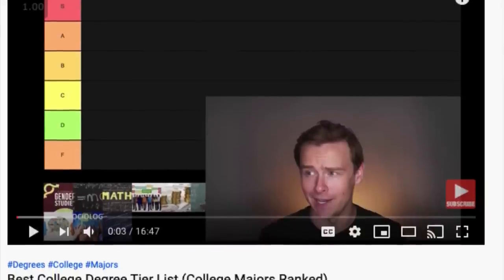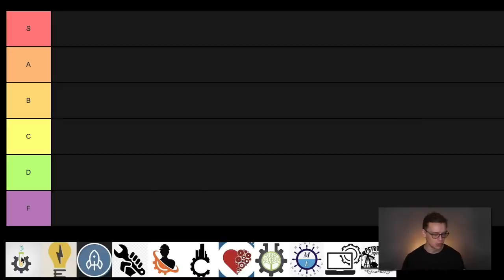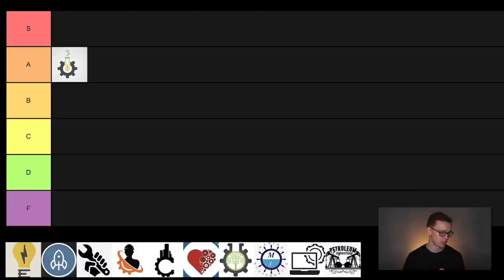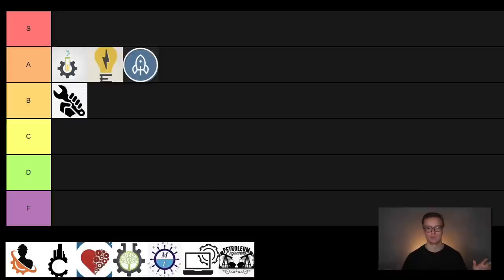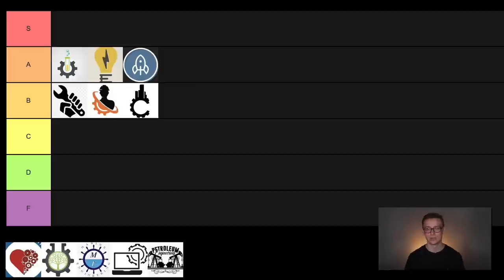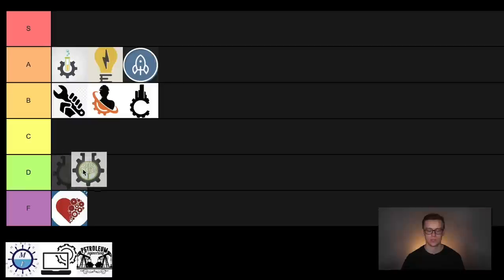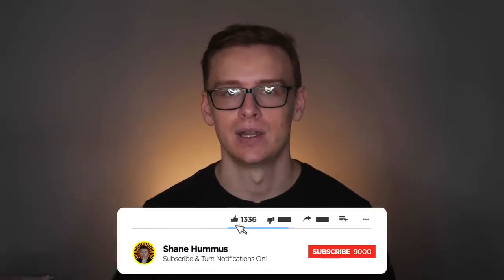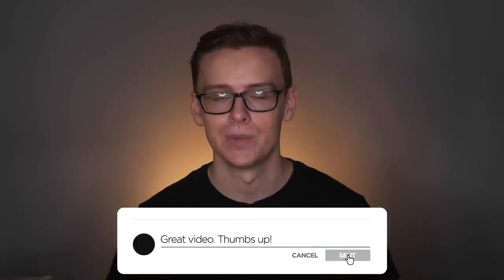Engineering Degree Tier List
You guys asked for it!  Engineering Degree tier list is here.  In this video I'm ranking some of the top 11 engineering degrees and telling you why I think some are better than others.  This will be extremely helpful to you if you're stuck on a few of them and want help choosing which on is best for you.  In this video I'll be going over mechanical engineering, electrical engineering, chemical engineering, industrial engineering, civil engineering, biomedical engineering, marine engineering, aeronautical engineering, petroleum engineering, computer engineering, I'm probably forgetting a few here, but I'm also going over what makes all of them unique.